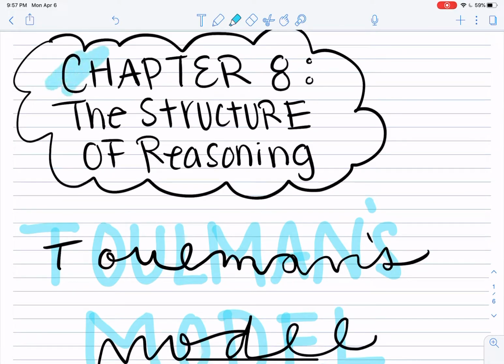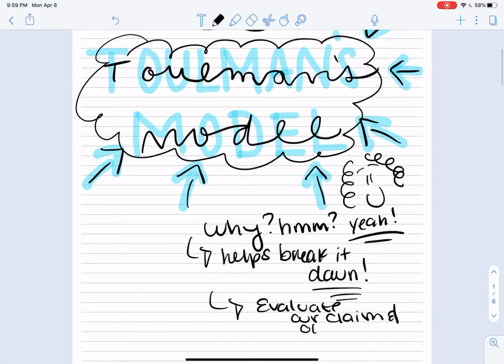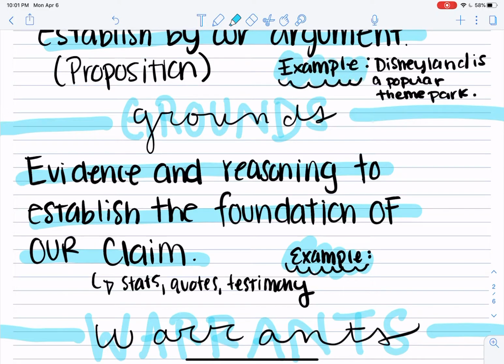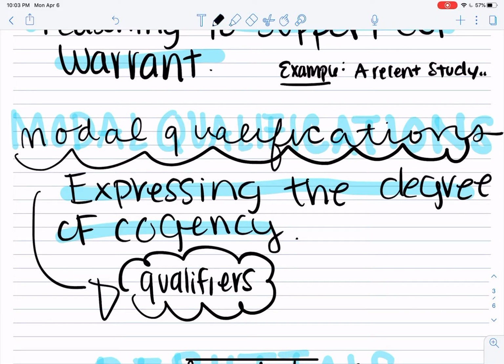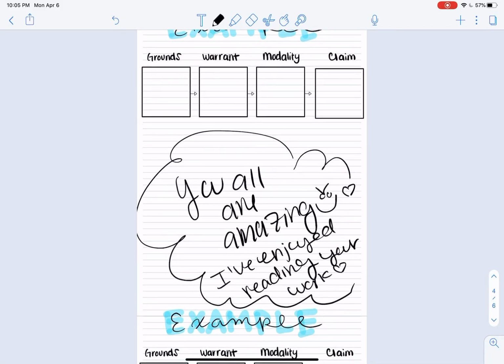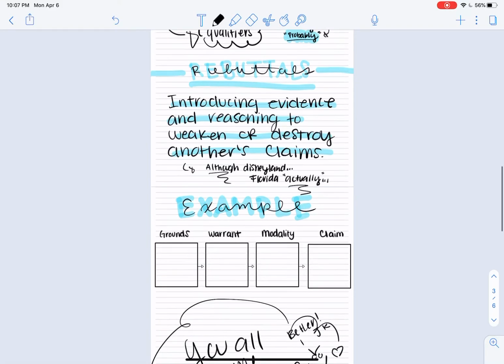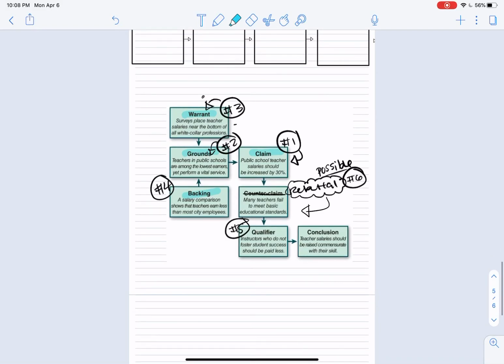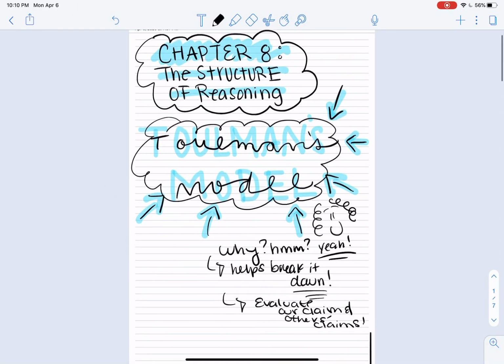Chapter 8; The structure of reasoning